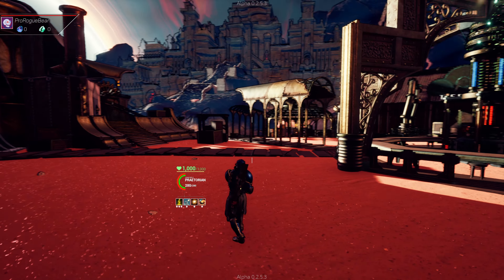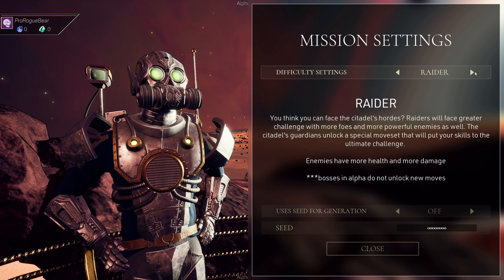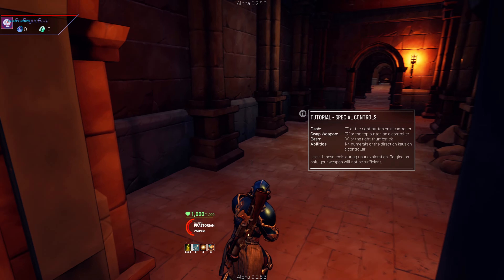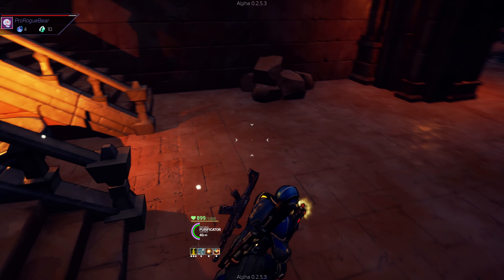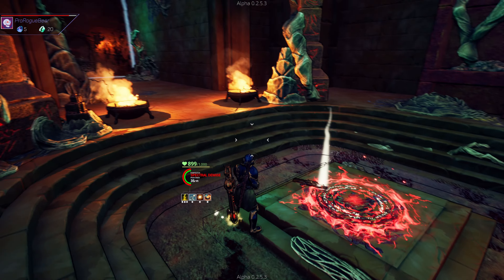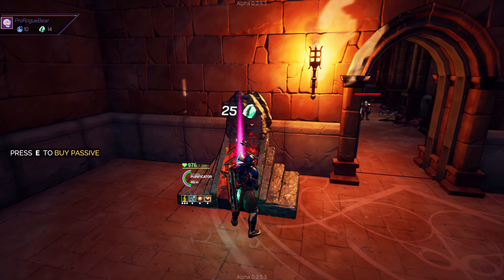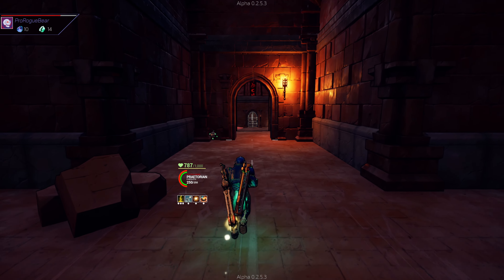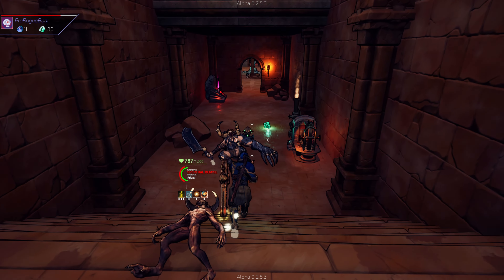Exploring the Citadel in This New Upcoming Roguelite! | The Last Citadel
The Last Citadel is a Roguelite, Role-Based, Third-Person shooter. Embark in an expedition to uncover artifacts inside a Citadel suspended above a black hole where many challenges and deadly encounters await. Explore the ever-changing citadel alone, or with a group of up to 4 players.

System Specs: RTX 4090, i9 12900K, Corsair Vengeance 64Gb DDR5 RAM and Seagate FireCuda M.2 NvME storage.

Description tags: The Last Citadel, TLC, Honest Demon, Initial Impressions, Early Access, Let's Play